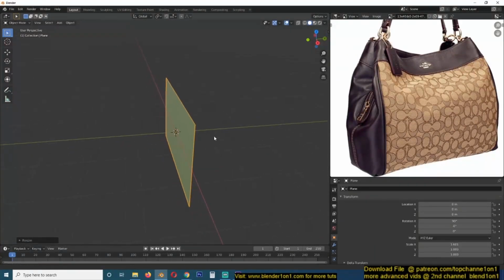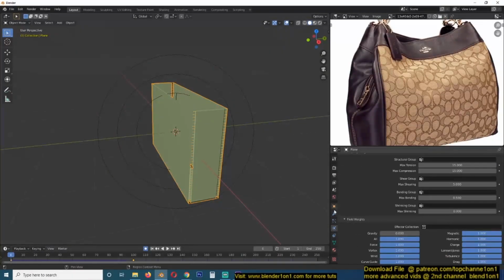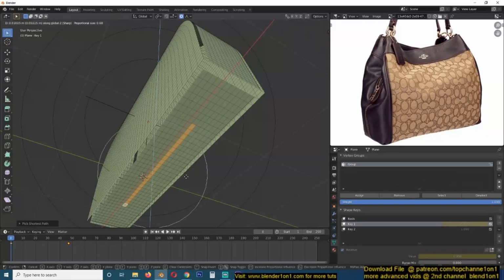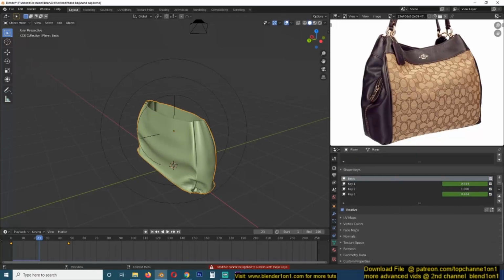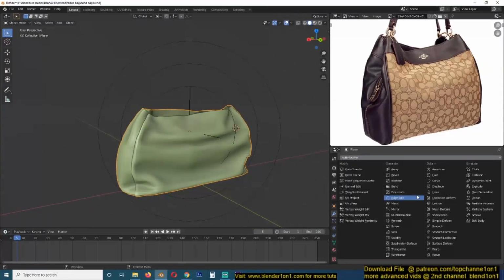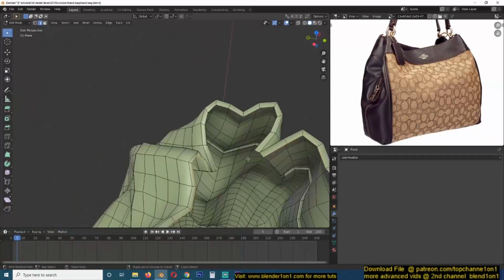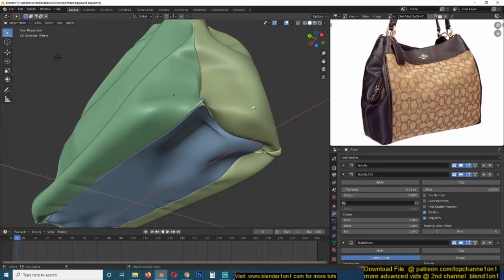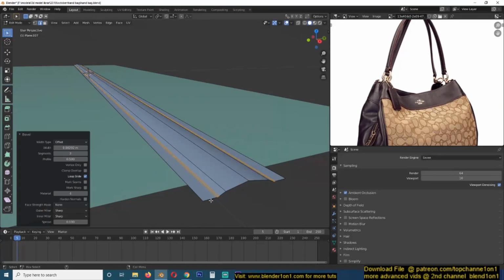unique way to model objects using blender 2.8 cloth simulation tutorial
blender advanced training hard surface modeling